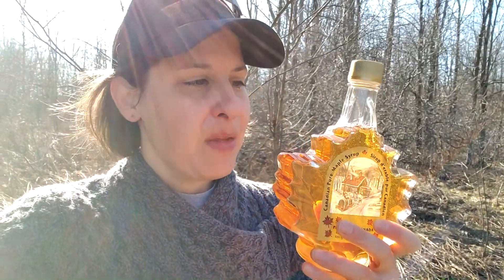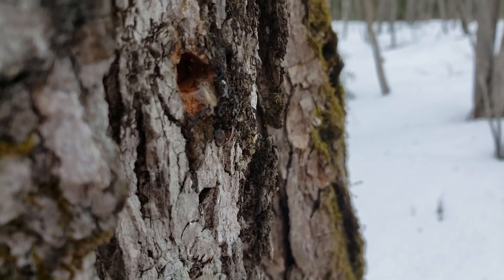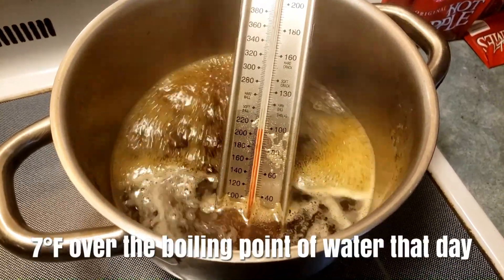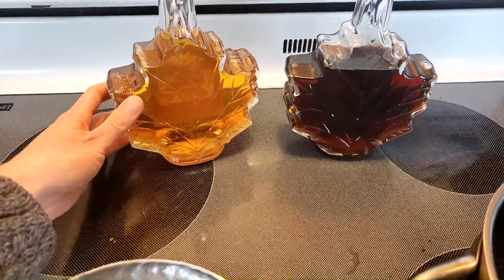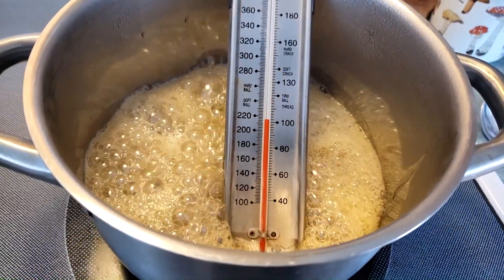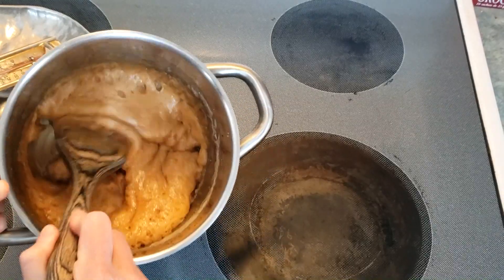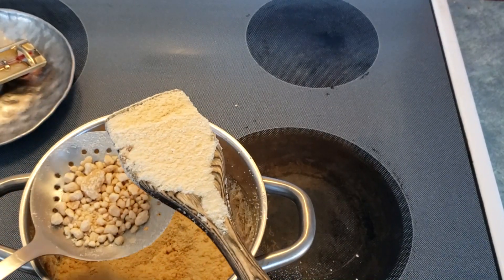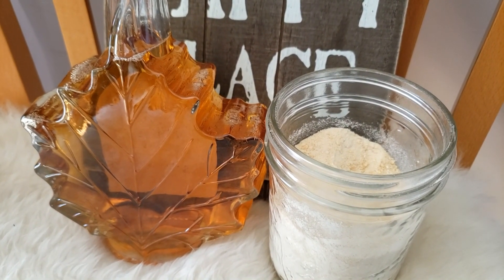Making Maple Syrup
Today I show you how I made maple syrup. I review the basics of how I got the maple sap and turned it into delicious syrup. I review maple syrup color grades in Canada and make my fresh maple syrup into maple sugar! Enjoy.

llthewildyamll